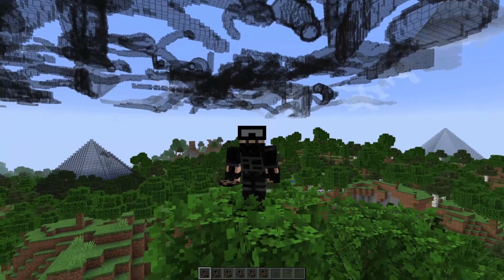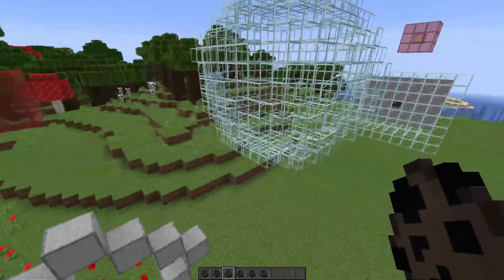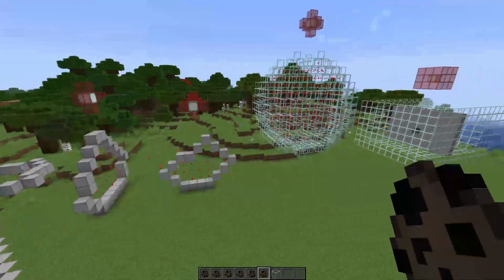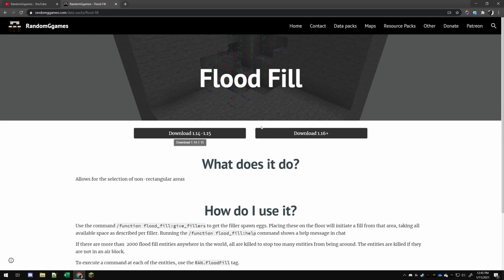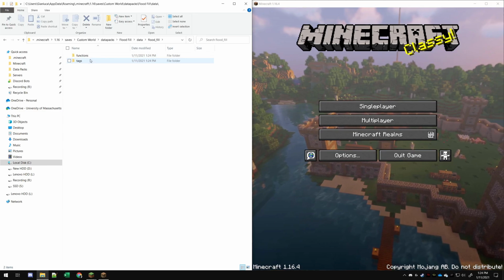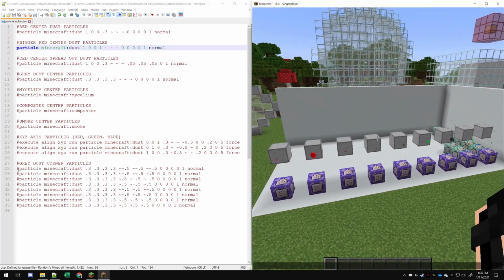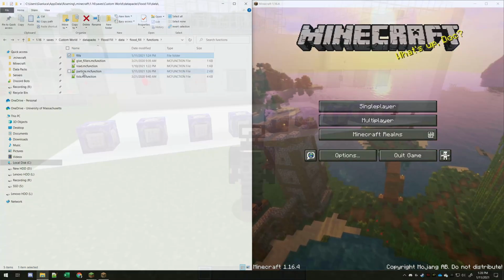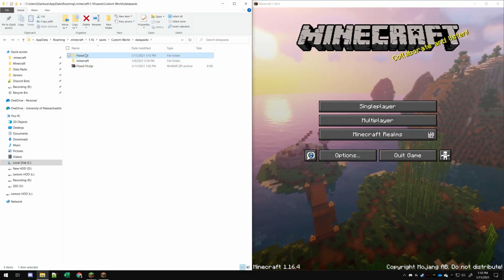Flood Fill - Minecraft Datapack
(The basic commands and info can be found on the download page and will be updated there as the data pack updates).

Timestamps:
0:00 - Intro
0:30 - How to get
0:56 - What each filler does
3:26 - How to execute on the entities
4:53 - How to install the data pack
6:17 - How to customize the pack
10:17 - Outro
10:36 - Bloopers